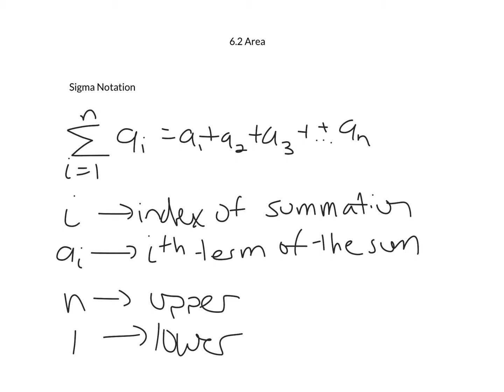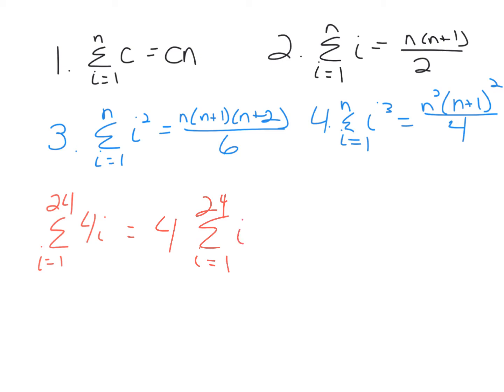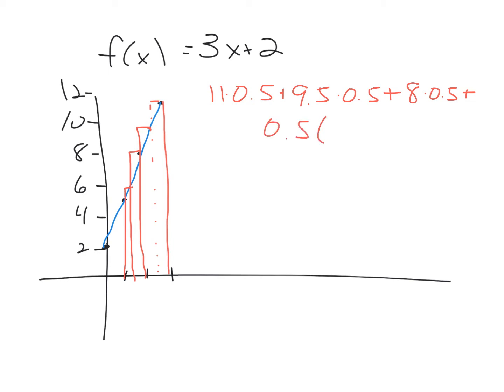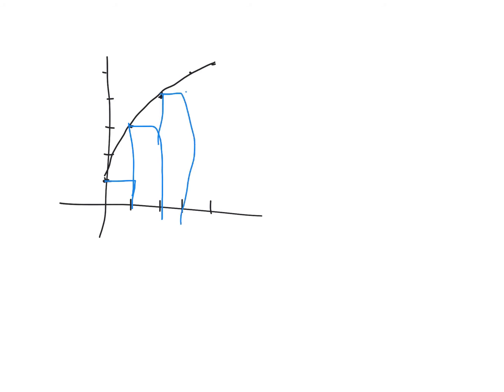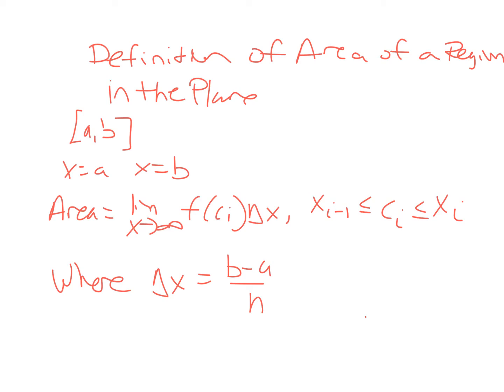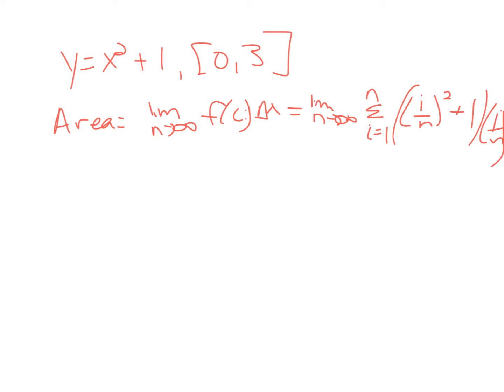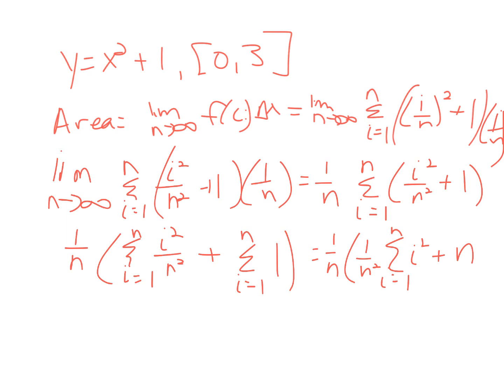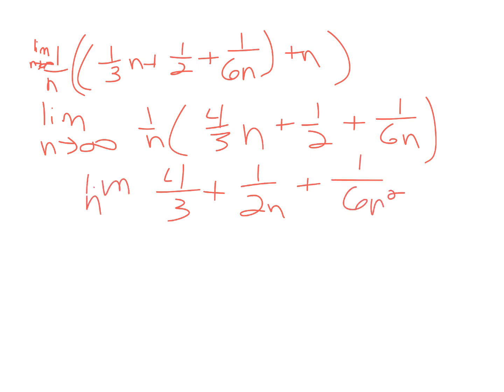Calculus I 6.2 Area.mp4